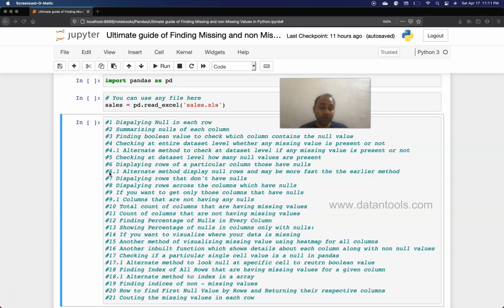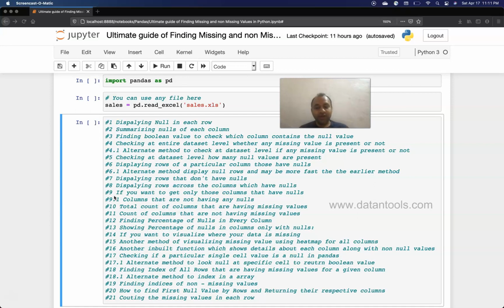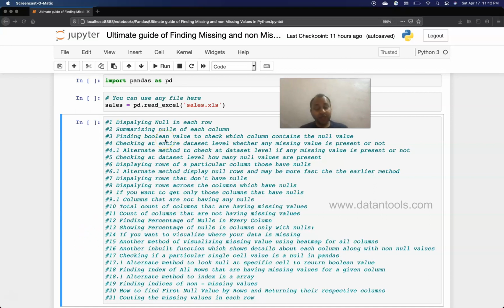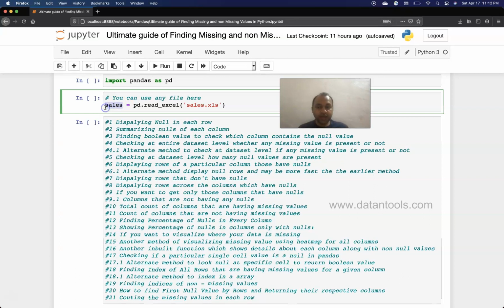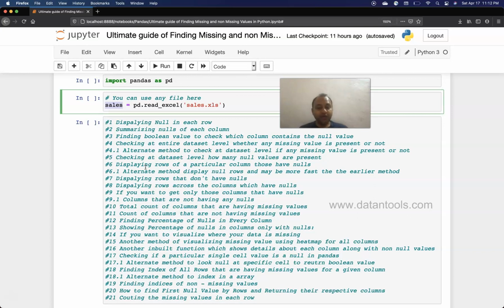Python Pandas book For Finding Missing Values in a Dataset - 25 Recipes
Publishing my new handbook for finding missing values in python in pandas dataset. Finding missing values in python is a day to day requirements while working with dataset and there are many perspective of finding missing value i.e. you may find to find missing value in row or in column or just want to display the rows having missing values. All such scenarios are completed in this book and this you can use it has personal handbook whenever any missing values related issues arises. This has python code along with situation details.

Link to get the book.